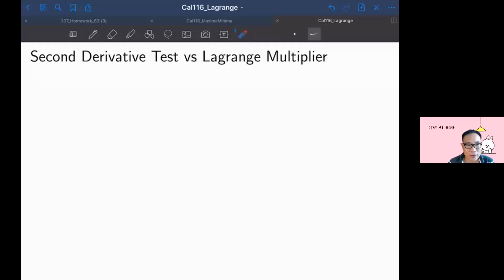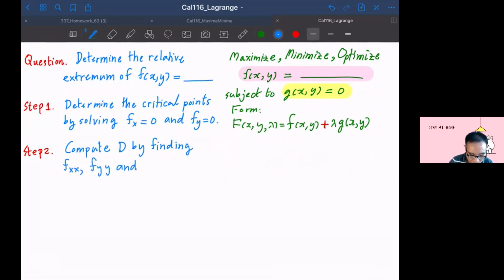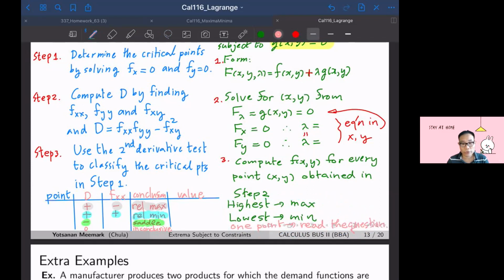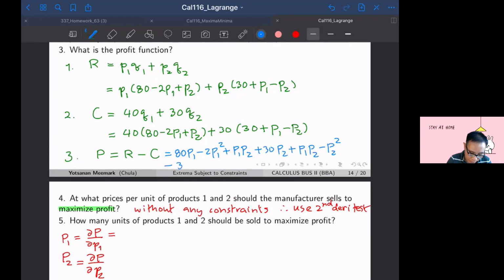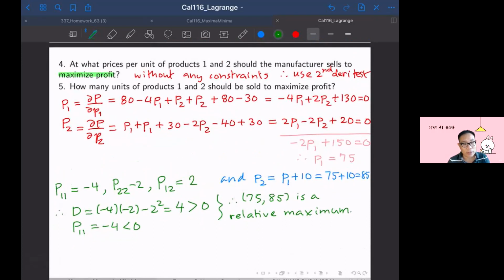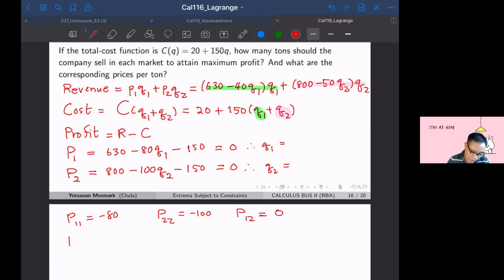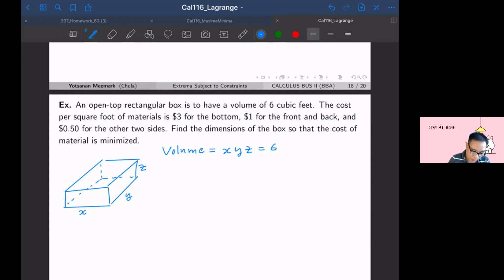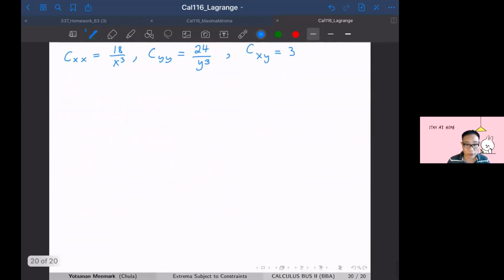08 Second Derivative Test vs Lagrange Multiplier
Compare second derivative test and Lagrange multiplier